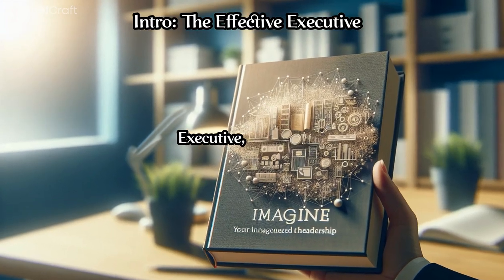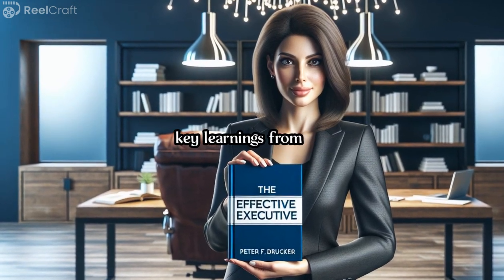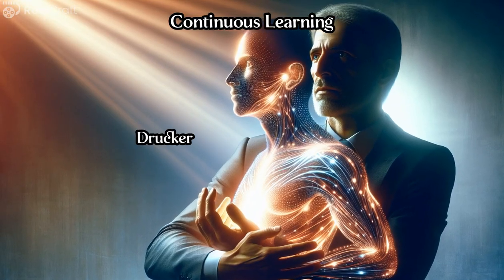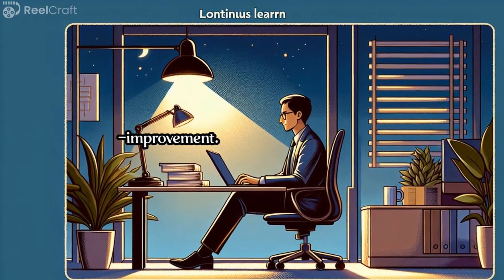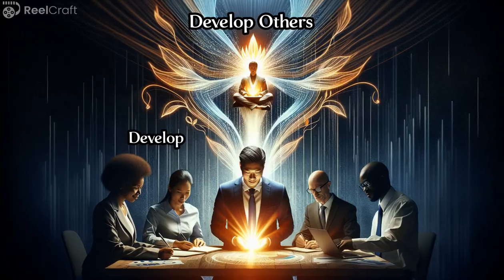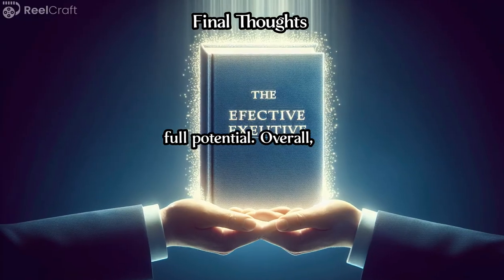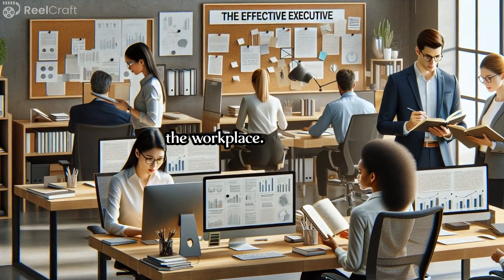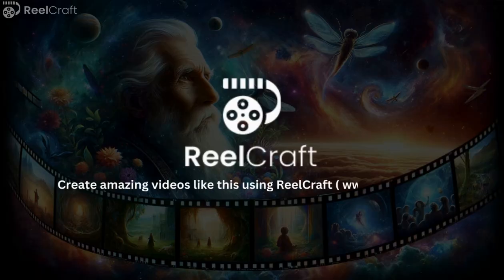DAY33:The Effective Executive, Peter Drucker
"The Effective Executive" by Peter F. Drucker
DAY33: Book Summary Series: Top 100 books for Entrepreneurs: 100 Days - 100 Book Summaries, Reelcraft Create content like this reelcraftai